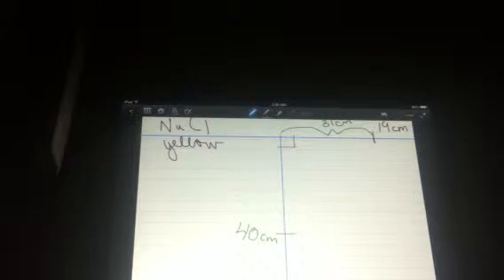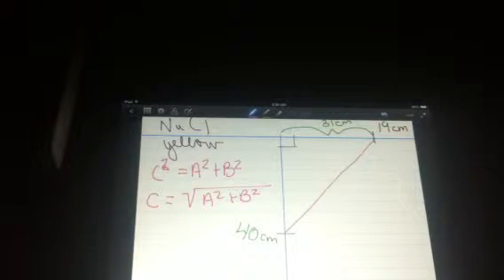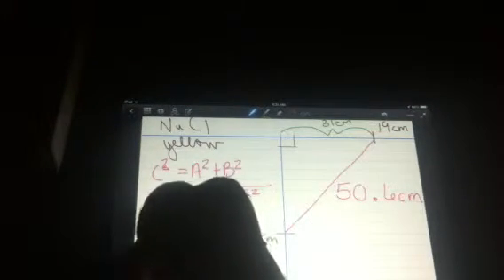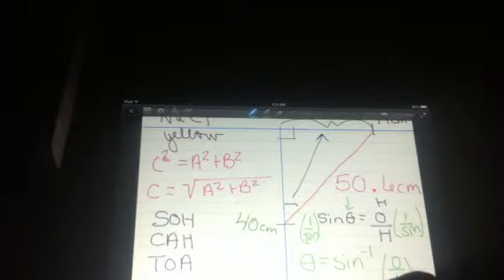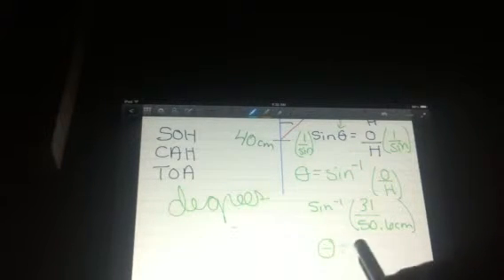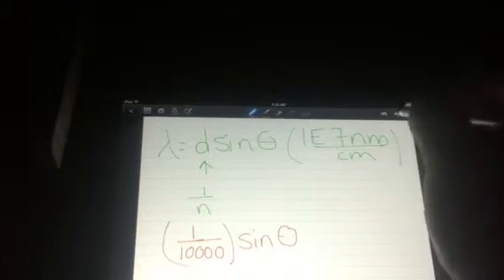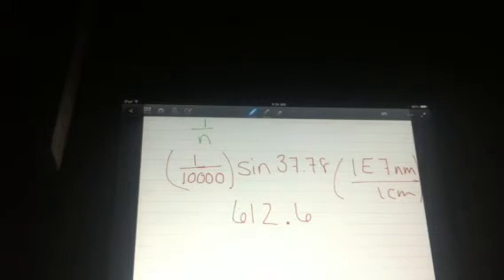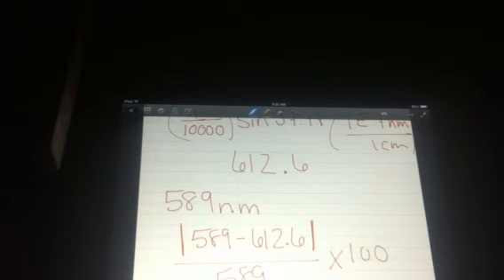Lab calculations data